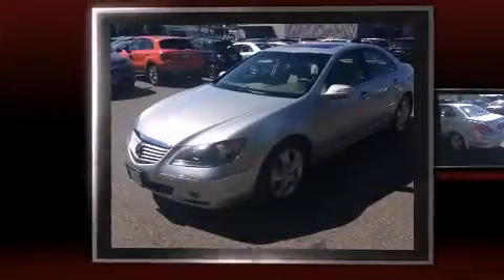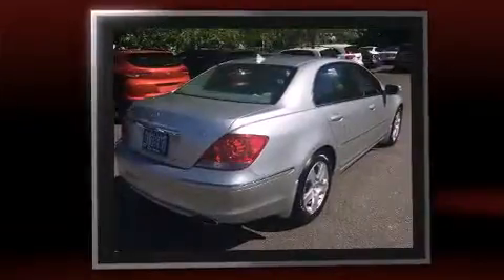2005 Acura RL 3.5 in Portland, OR 97225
The 2005 Acura RL. This 4 door, 5 passenger sedan just recently passed the 60,000 mile mark! A 3.5 liter V-6 engine pairs with a sophisticated 5 speed automatic transmission, and for added security, dynamic Stability Control supplements the drivetrain. Acura prioritized practicality, efficiency, and style by including: power front seats, heated seats, tilt steering wheel, power windows, remote keyless entry, cruise control, and seat memory. With high intensity discharge headlights illuminating your path, you'll always appreciate maximum visibility. For drivers who enjoy the natural environment, a power moon roof allows an infusion of fresh air. Premium sound drives 10 speakers, providing you and your passengers a sensational audio experience. With side curtain airbags supplementing the rest of the safety network, you can be assured that you and your passengers will experience top-tier protection. Our aim is to provide our customers with the best prices and service at all times. Stop by our dealership or give us a call for more information.